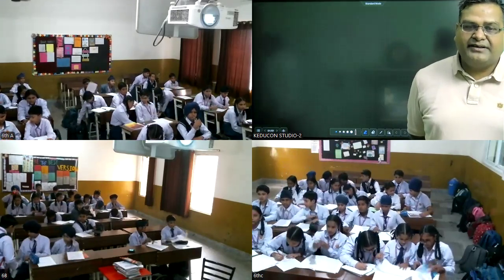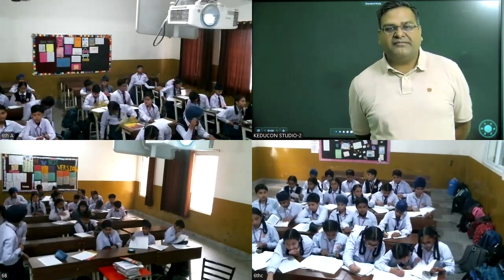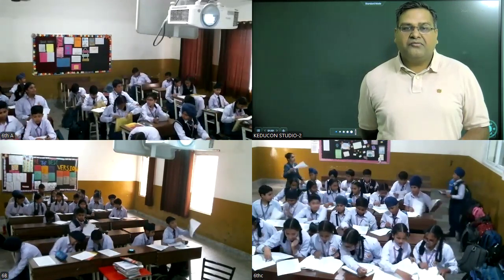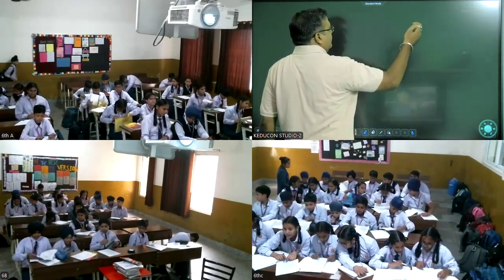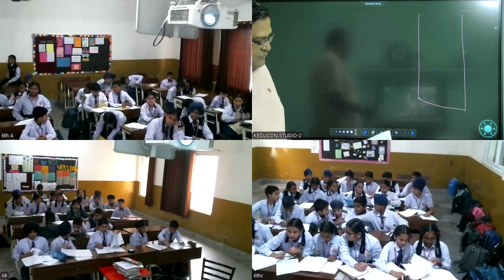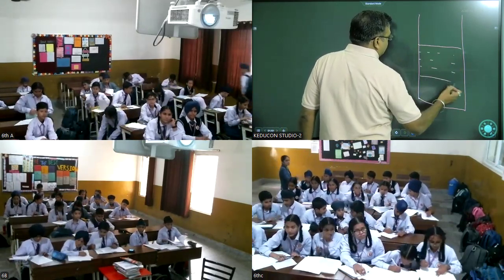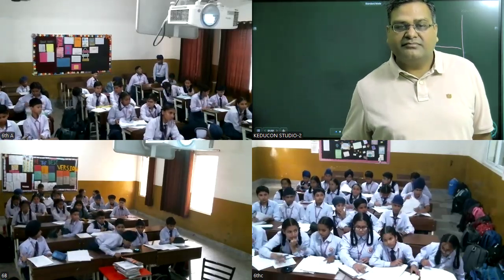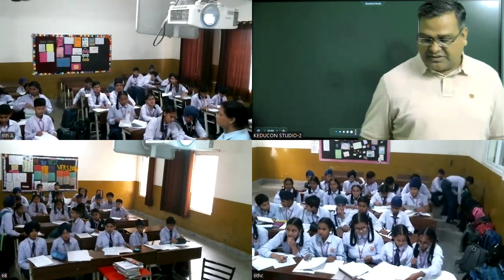MRI, class 6 mathematics 12 11 2924